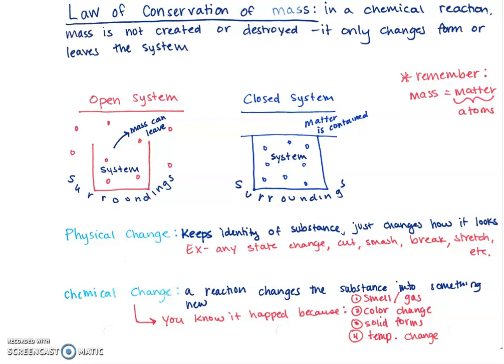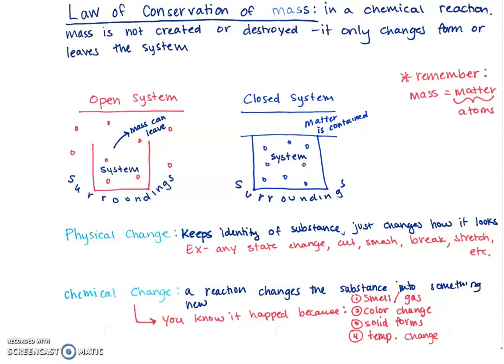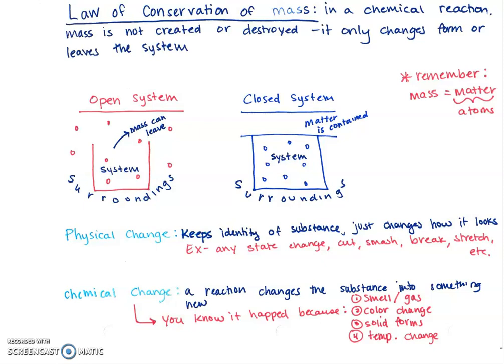Notes - Law Of Conservation Of Mass